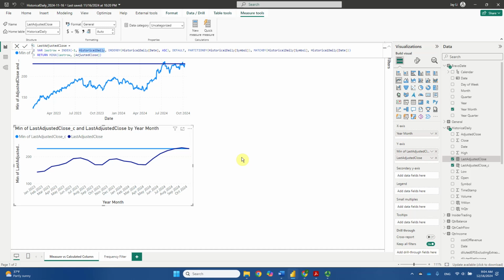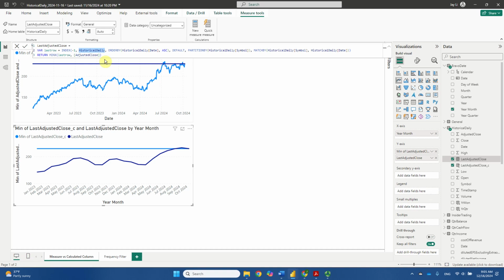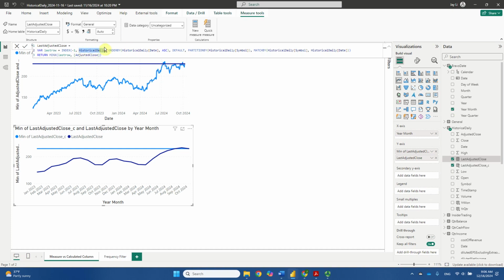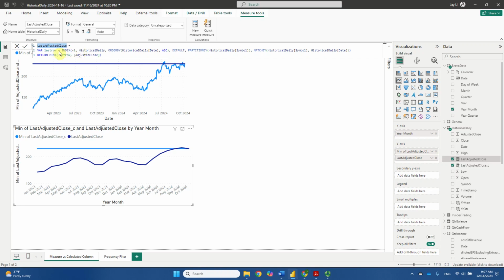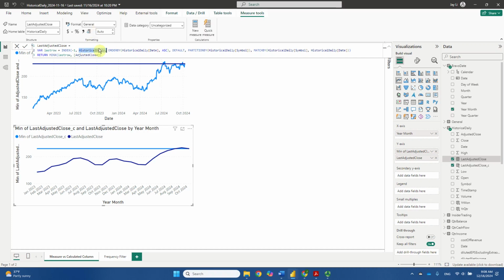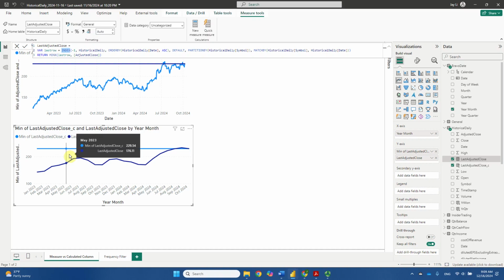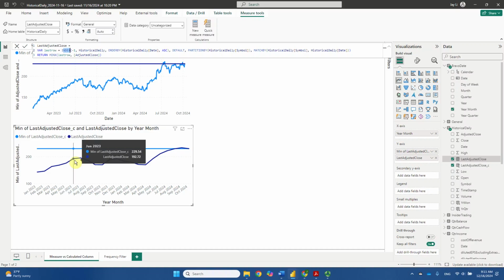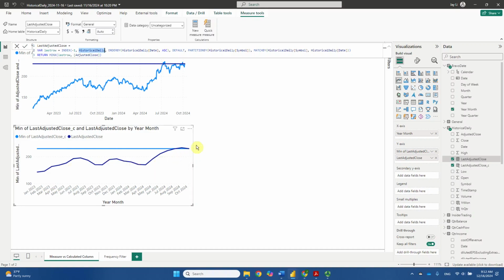PBI 18.04 LastAdjustedClose as a Measure - Filter Context